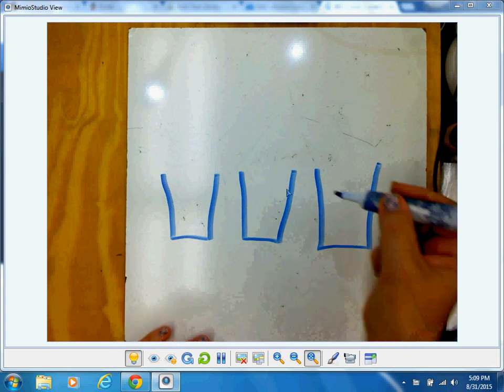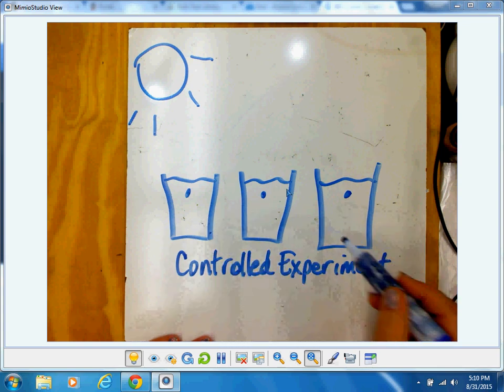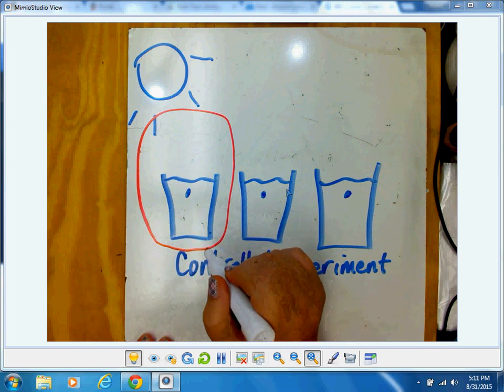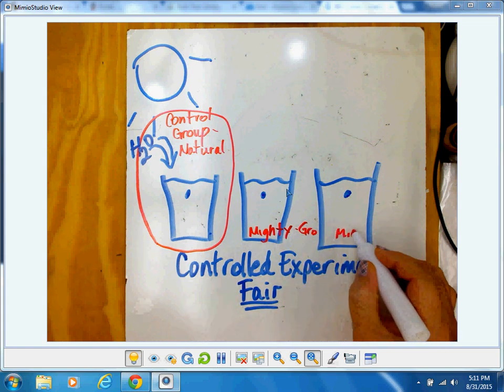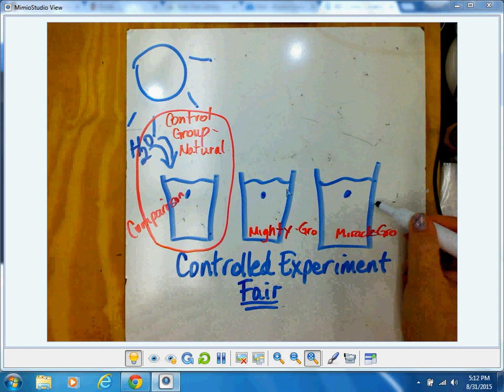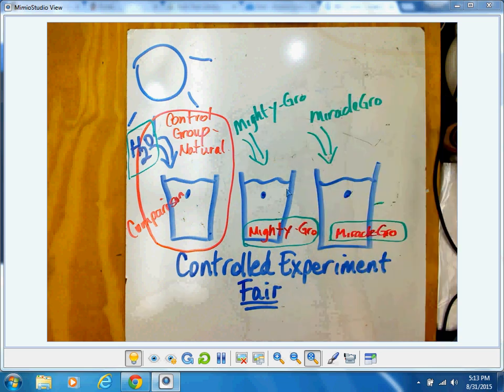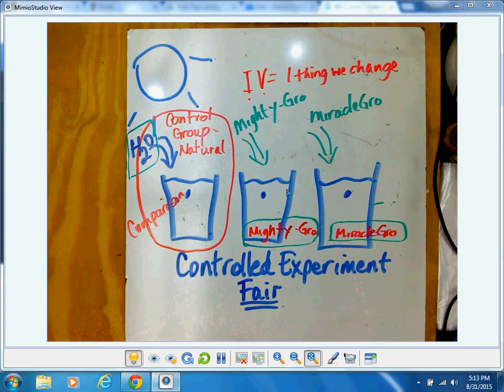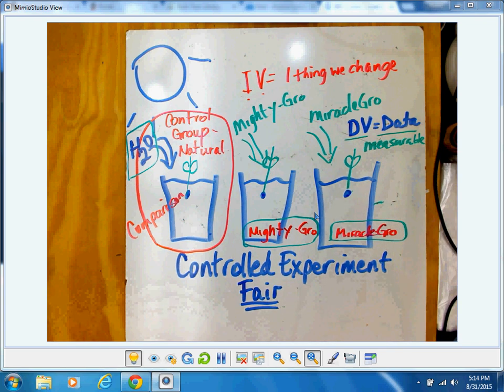Scientific Method Vocabulary